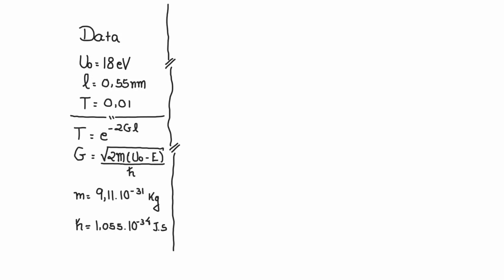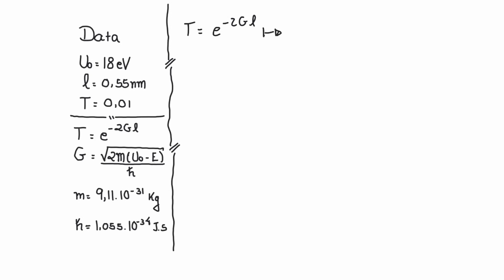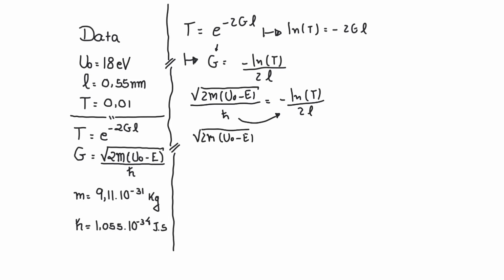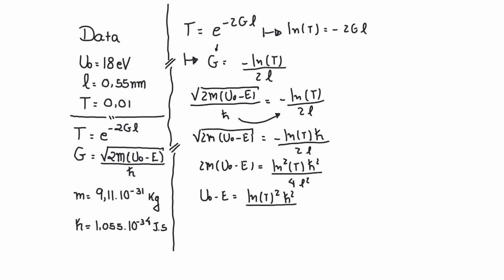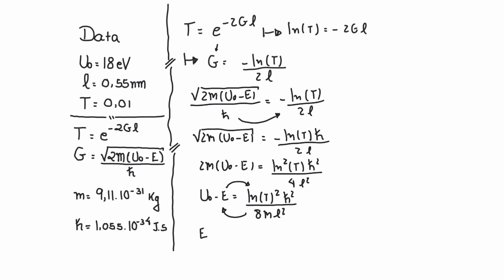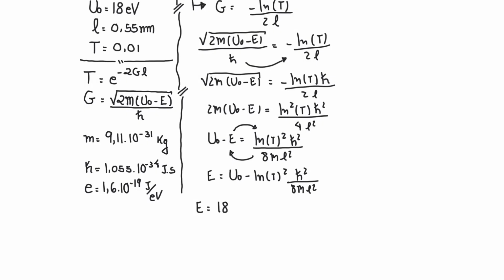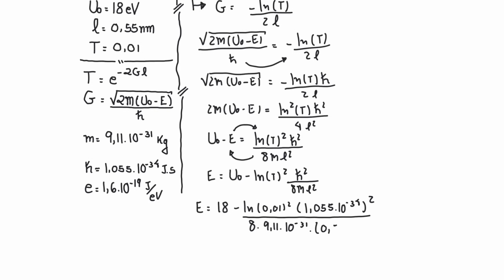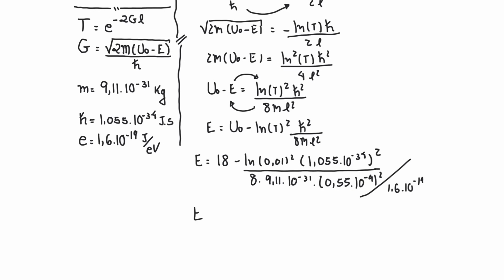An electron approaches a potential barrier 18 high wide If the clectron has a 1 0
An electron approaches a potential barrier 18
high
and 0.55
wide. If the clectron has a 1.0
probability of
tunneling through the barrier, what is the electron's energy?